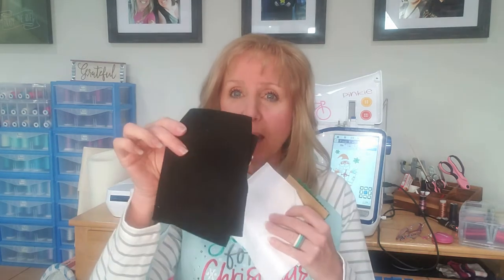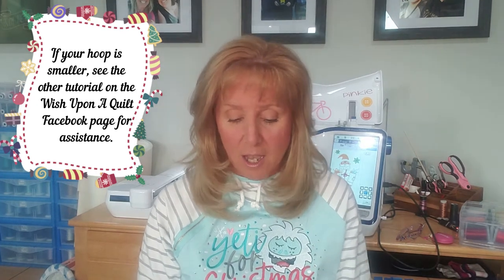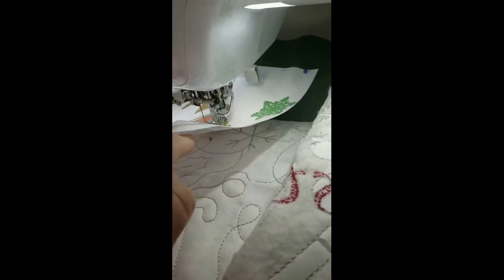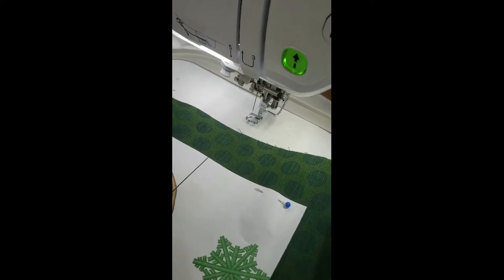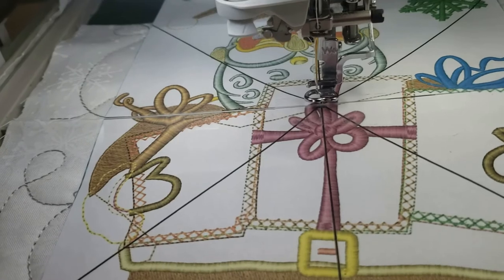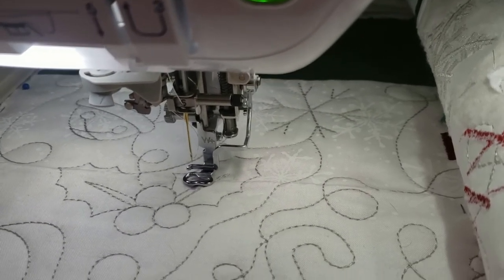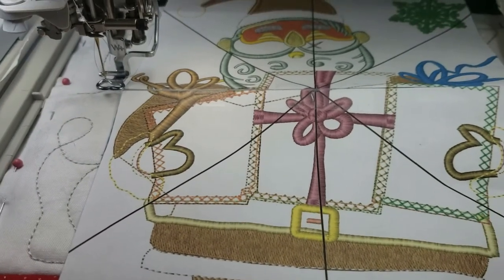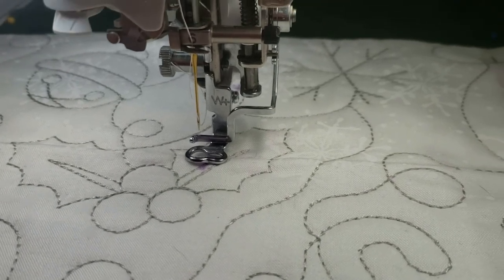Merry Christmas Bench Pillow Part 5 Tutorial - Stitching the Big Santa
Today we finish the last part of embroidery with the Merry Christmas Bench Pillow by Wish Upon A Quilt. This video tutorial shows stitching the left side of the pillow with the big Santa and I show how to adjust the marking that we made in the earlier tutorial so that Santa is perfectly centered.

I am working with Wish Upon A Quilt this week to create tutorials for their new Merry Christmas bench pillow. Join in the fun! I will create a new tutorial each day for this bench pillow. Get the pillow kit and follow along each day and comment with your progress in this project.

Get the design CD that comes with the fabric kit

REMEMBER ADD CODE: CRISTINMC in the comments of your order and they will include a small gift with your order!

Note: You must have at least an 8x11 hoop for this project. See full details on their website.